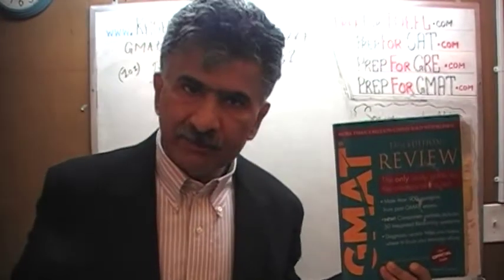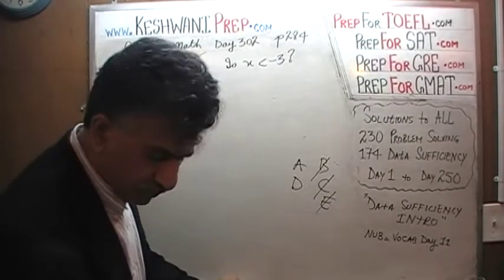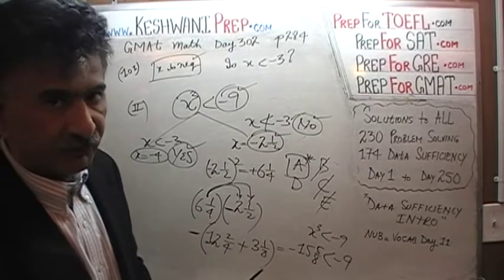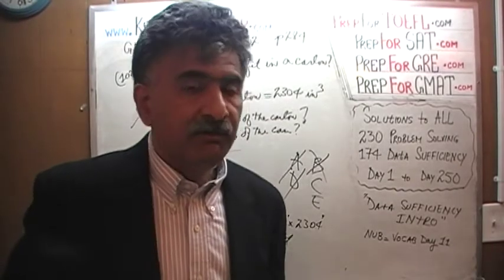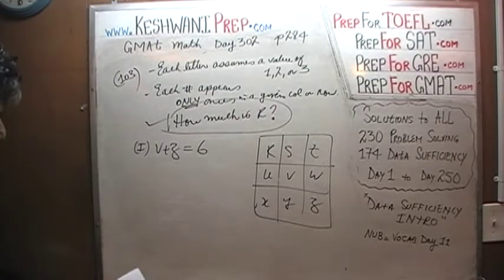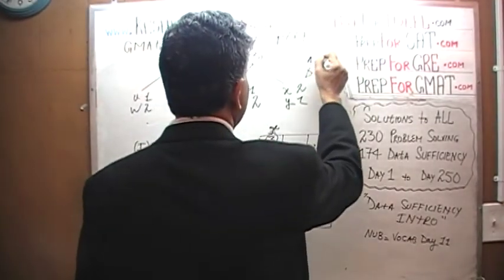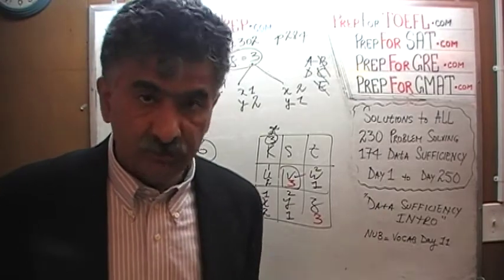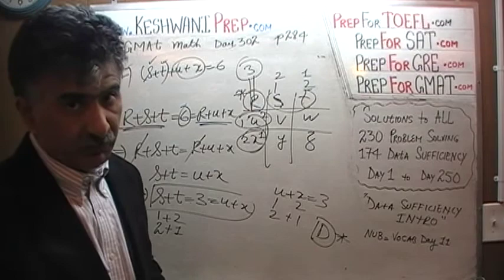GMAT Math Day 302, p284, Data Sufficiency 101 to 103, Online Prep Tutor, GRE, TEAS, SAT, ACT, TOEFL